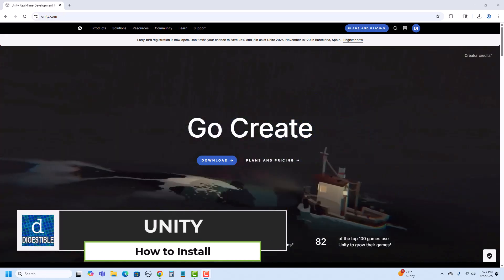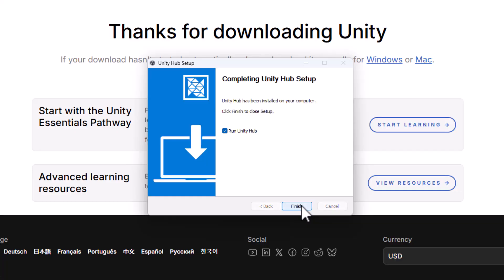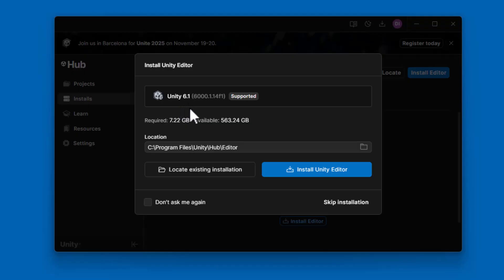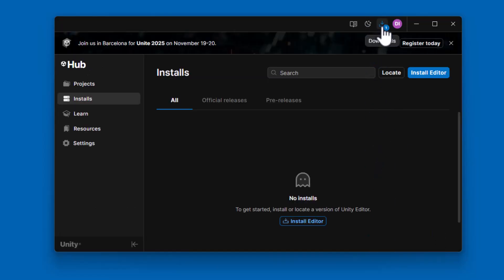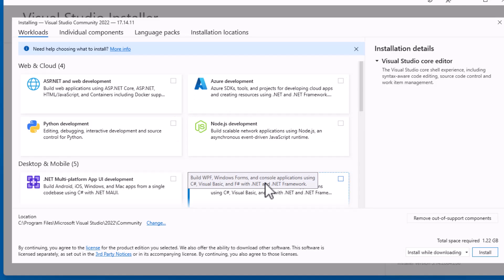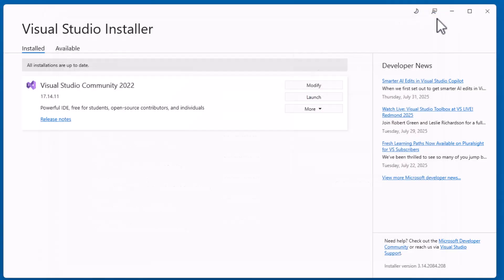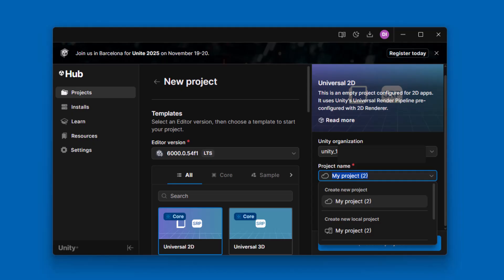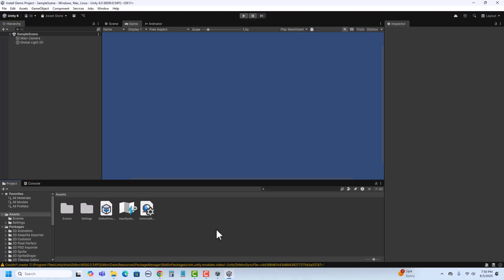How to Install Unity 6: 2025 Beginners Guide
Updated for Unity 6, this video demonstrates how to download and install Unity Hub, the Unity Editor, and Visual Studio.

After Unity is installed, this video will get you started with your first script - Hello World!